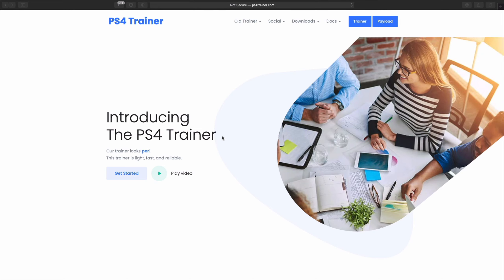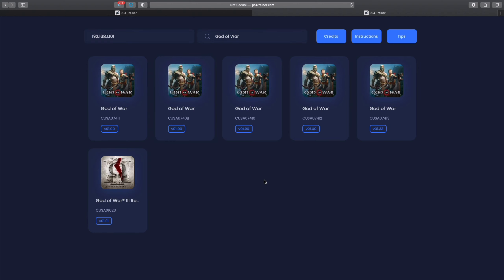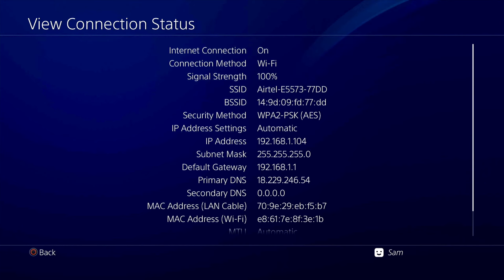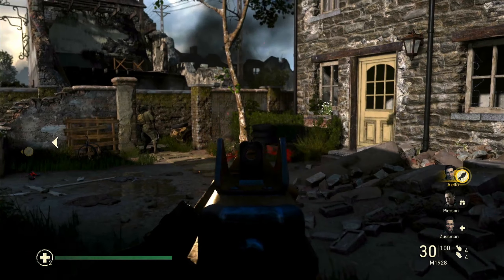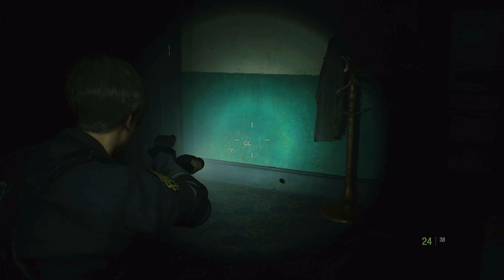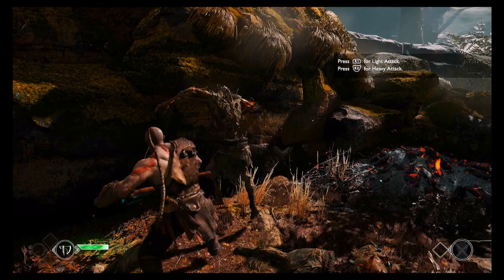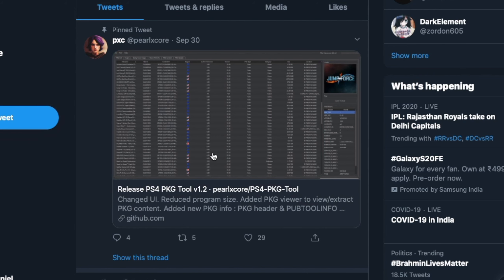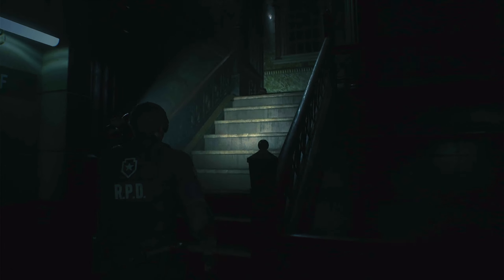HOW TO CHEAT ON PS4 GAMES USING PS4 TRAINER | TUTORIAL | GUIDE | PS4 6.72 JAILBREAK | PS4 PKG TOOL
How to Use Cheats on PS4 Games Using PS4 Trainer - Step by Step Guide - Thanks to PS4 PKG TOOL For making things much easier!